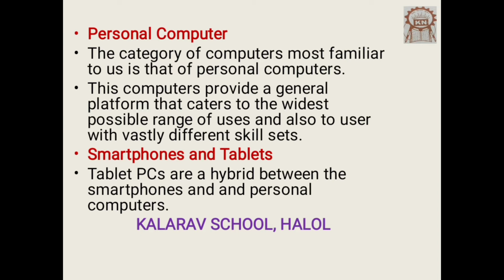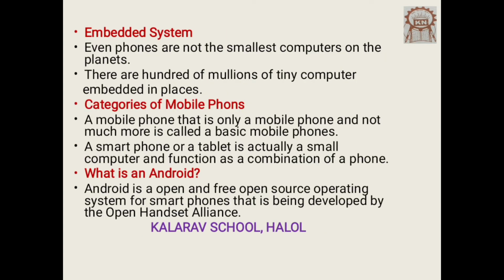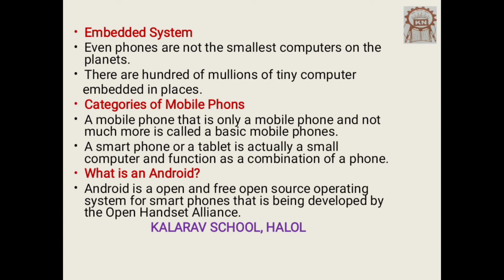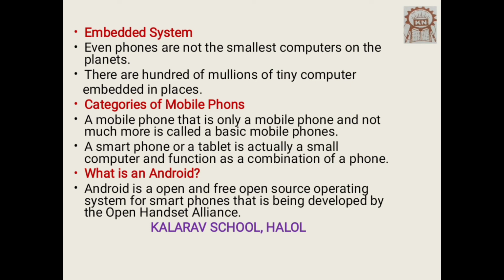9th EM Computer Ch 5 L3 Different Categories of Computing Device